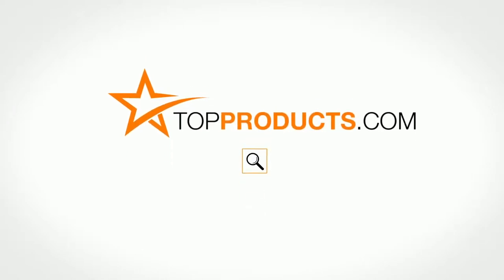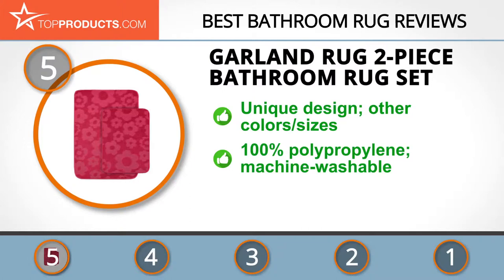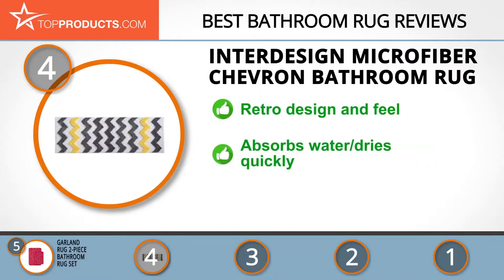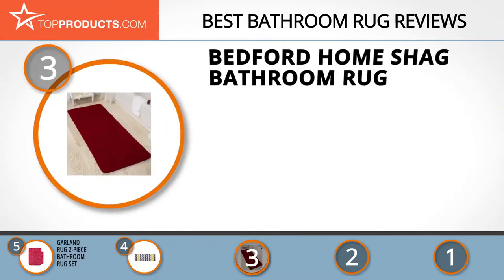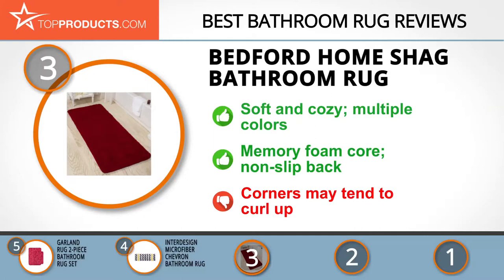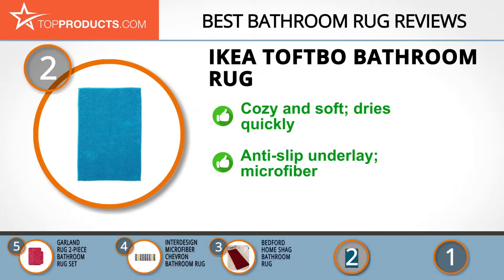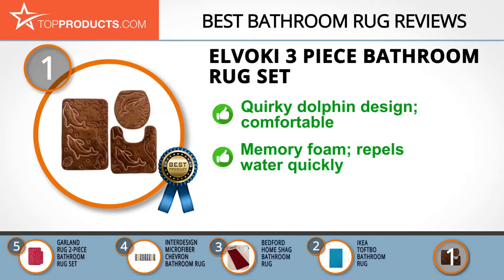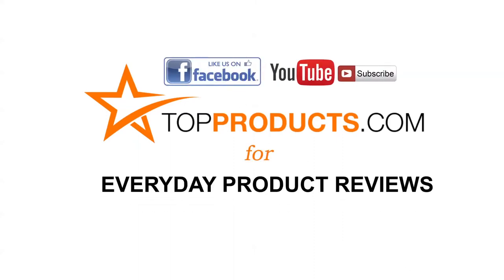Best Bathroom Rug Reviews – How to Choose the Best Bathroom Rug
Our trained experts have spent hours researching the best Bathroom Rugs available on the market. In order to save you both time and money, we’ve narrowed the field down to some of the best Bathroom Rug brands. Check out an in-depth review on TopProducts.com: Best Bathroom Rug Reviews

Every bathroom could benefit from a little extra color, comfort, and hominess. We at Top Products say that a new bathroom rug may be just the touch that’s missing—and today we’re presenting you with some eye-catching and admirable options.

Our list of the top five bathroom rugs on the market features items from various brands, and are available at different prices. With options such as dolphins, a retro look, and even memory foam, you’re bound to find at least one that you can’t bear not having.

In this video, you will learn about the features, pros and cons for our picks for the top Bathroom Rugs. Our experts have chosen a wide range of products that can fit every budget, from top-of- the-line to budget friendly. This video includes:

• Elvoki 3 Piece Bathroom Rug Set Review
• IKEA Toftbo Bathroom Rug Review
• Bedford Home Shag Bathroom Rug Review
• InterDesign Microfiber Chevron Bathroom Rug Review
• Garland Rug 2-Piece Bathroom Rug Set Review